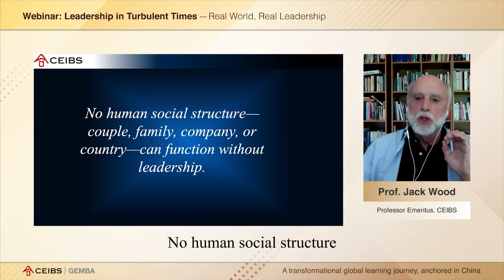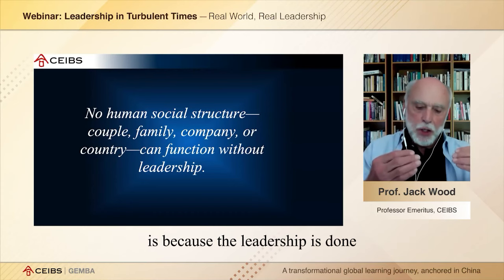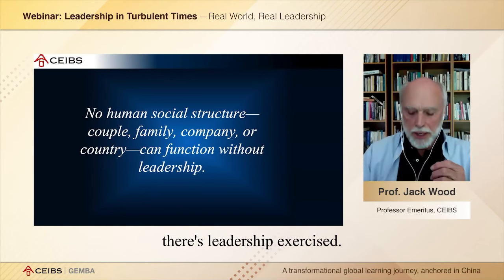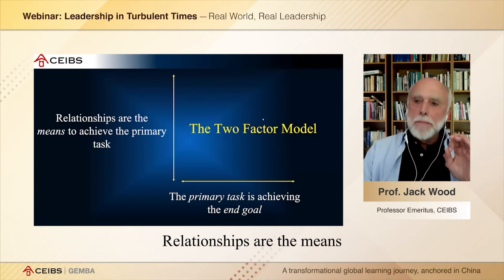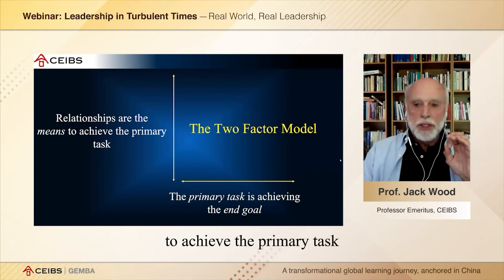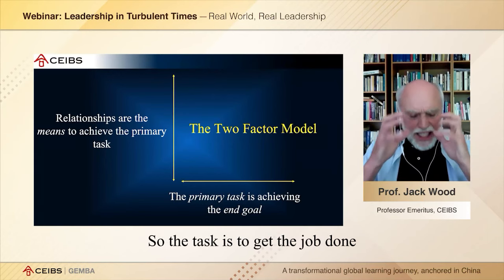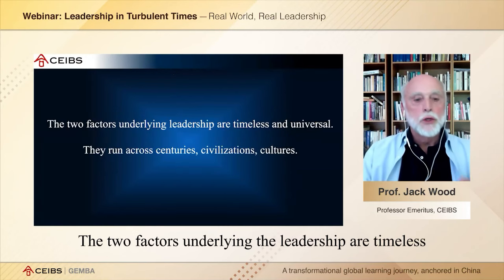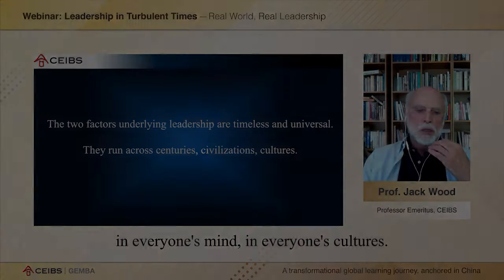What is leadership?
CEIBS Professor Jack Wood explains why social structures can’t function without leadership and what needs to happen in order for leadership to occur.